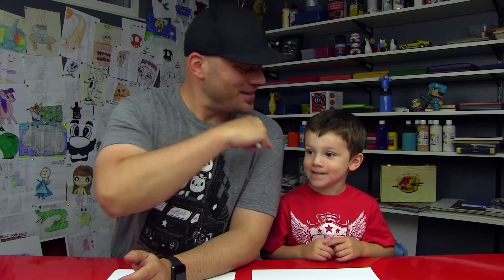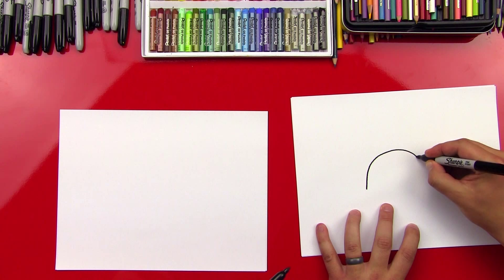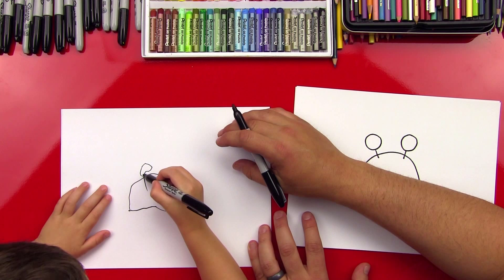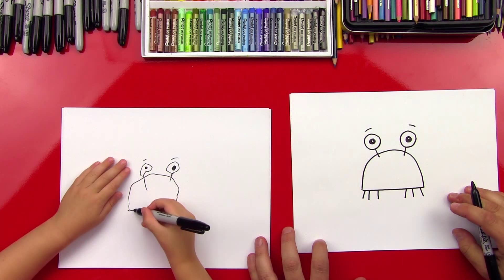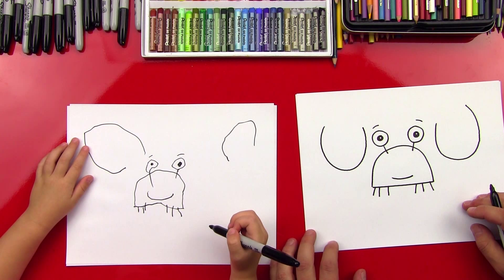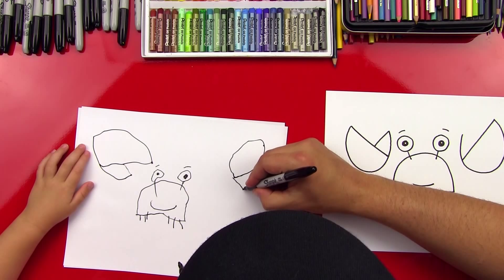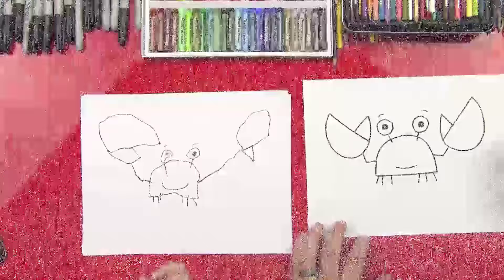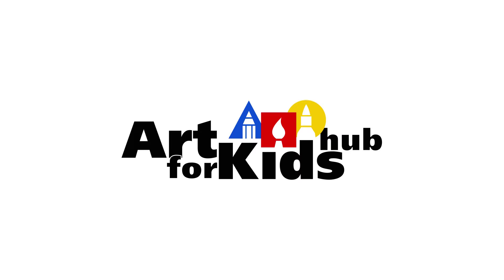How To Draw A Crab (for young artists)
Here's a fun one to do with your really young artists! How to draw a crab uses simple shapes and lines to make it fun for them.